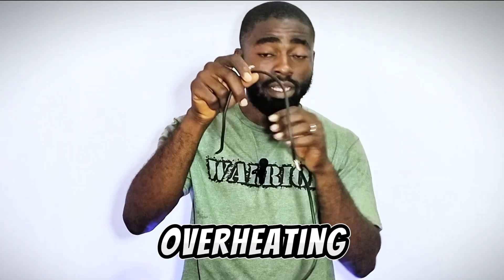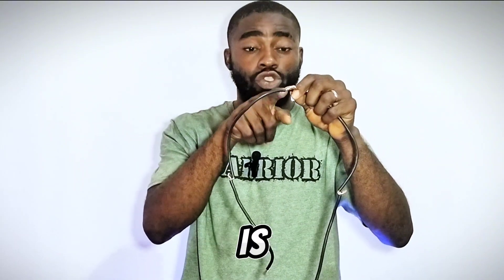Avoid multiple joints in your solar energy setup as a beginner!.